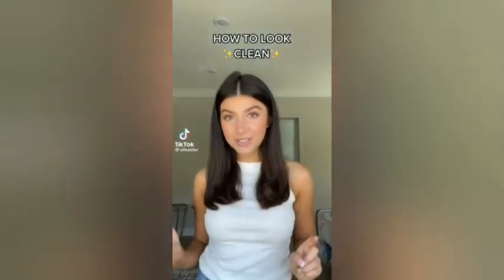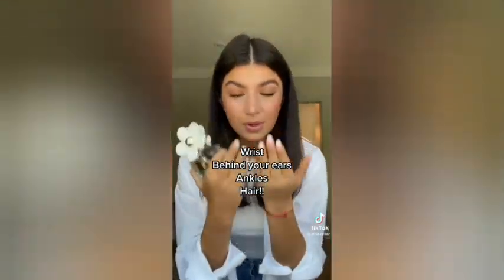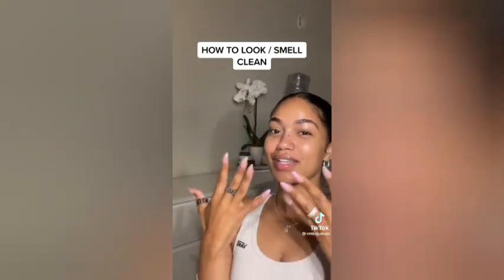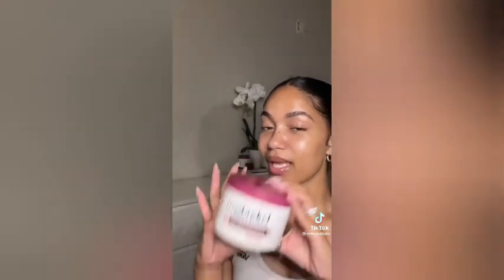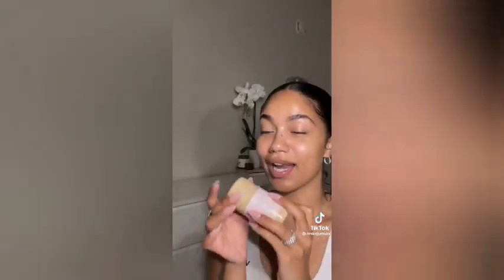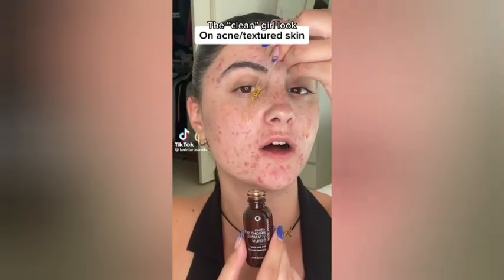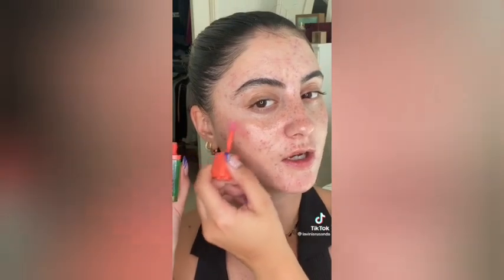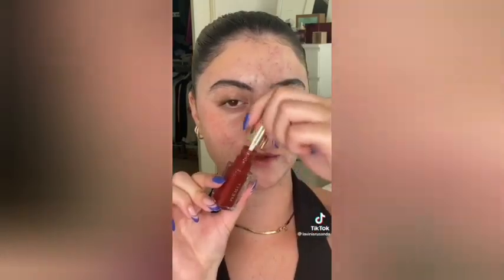How to look like clean girls|Clean girl aestetic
How to look like clean girl
cleaon girl aestetic